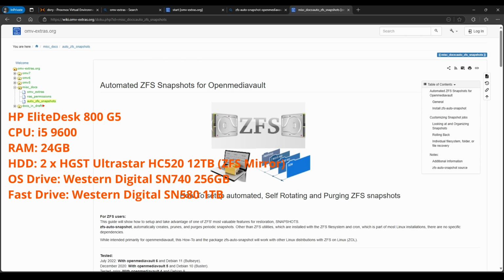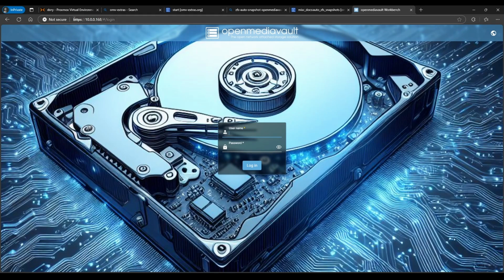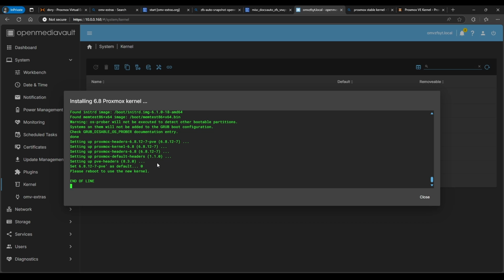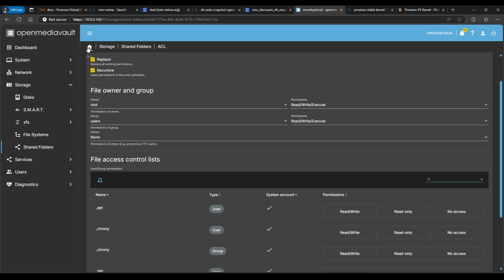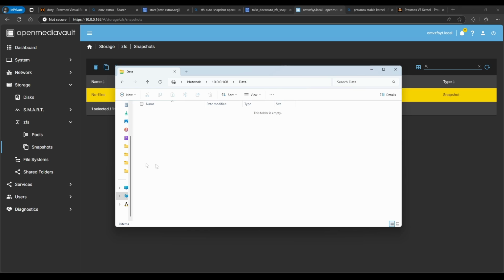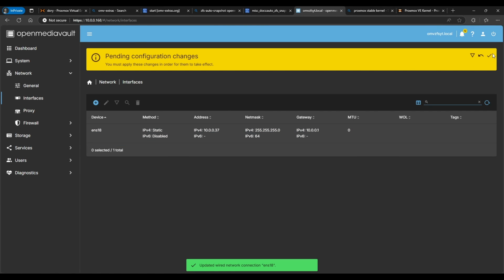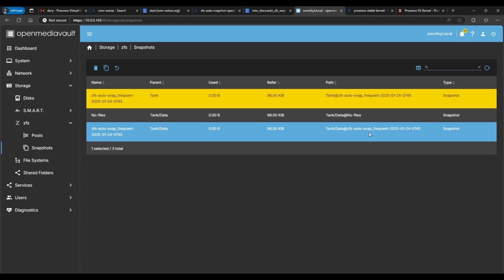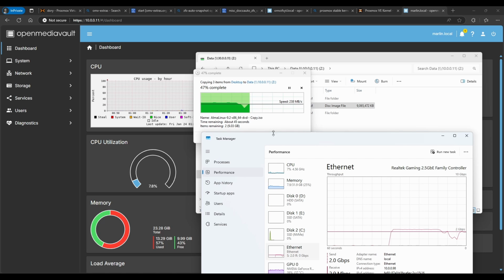2025 ZFS on openmediavault: A Beginner's Guide to Building a Powerful NAS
The ultimate ZFS guide on openmediavault 7. Install omv-extras easy to follow along with the following plugins flashmemory, sharerootfs, kernel and zfs.

How to create a zfs pool, a dataset and create the network share. We are also going to setup automatic zfs snapshots.

New NAS Specs (12TB HDD's are in zfs mirror)
HP EliteDesk 800 G5
CPU: i5 9600
RAM: 24GB
HDD: 2 x HGST Ultrastar HC250 12TB
OS Drive: WD SN 740 256GB
Fast Drive: WD SN580 1TB
Network: 2.5GB I226-V

**Link to my GitHub to find yml file for docker containers**
(docker compose folder)

Sabrent USB 3.0 to SATA Dual Bay External Hard Drive Dock

2.5GB Intel I226-V PCIE Card (The exact card I used on my NAS)

Timeline
0:00 Introduction
3:00 Install omv-extras
4:00 First login to omv and my first changes
6:55 Updating OMV
9:00 Plugins I recommend and zfs
11:00 Proxmox kernel install
13:10 Creating zfs pool and dataset
16:20 Creating the sharefolder for zfs
18:20 Creating user for smb and network share setup
20:50 How to check zfs pool details
21:42 zfs snapshots
28:16 Forgot to cover setting static IP
30:30 Notifications and S.M.A.R.T setup
35:20 Checking on snapshots
36:50 My New OMV ZFS NAS
38:50 Testing the NAS
40:00 Questions? Comments? Like!